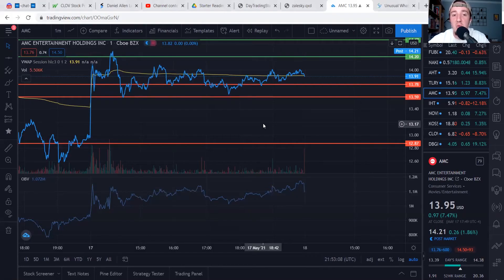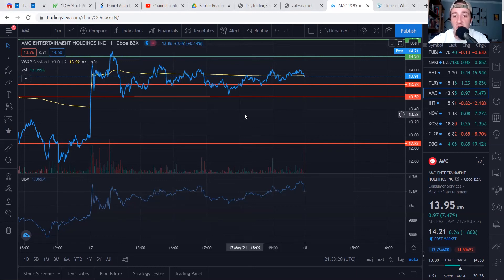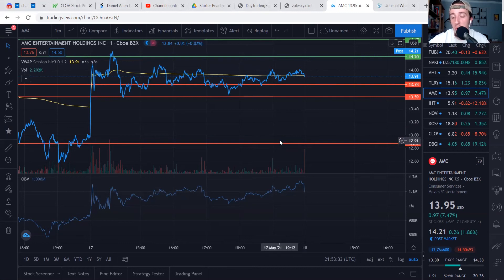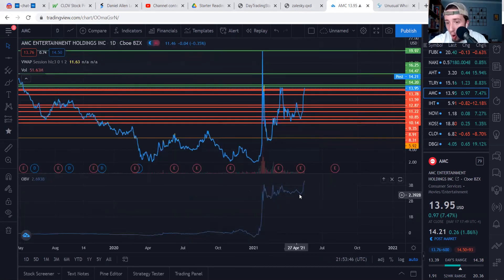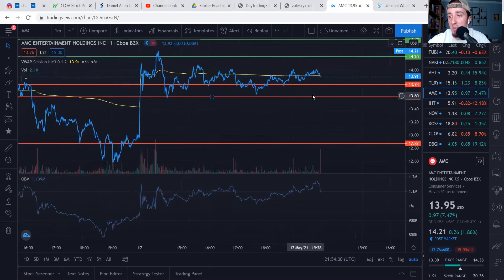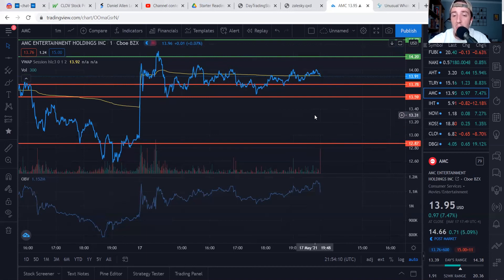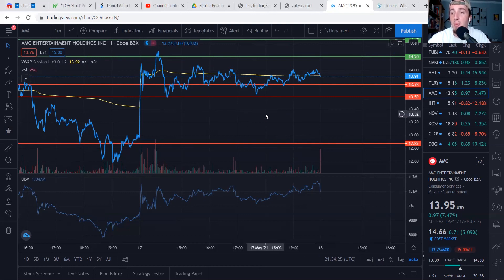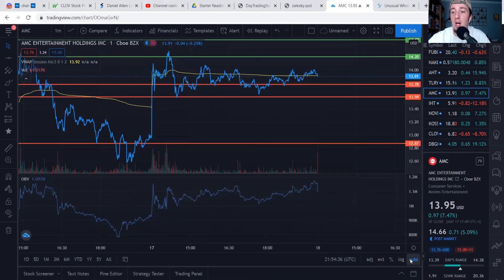EVERYTHING YOU NEED TO KNOW ABOUT $AMC CHART FOR TOMORROW IN 2 MINUTES!!!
In this video, we go over everything you need to know about the AMC stock chart for tomorrow in 2 minutes!